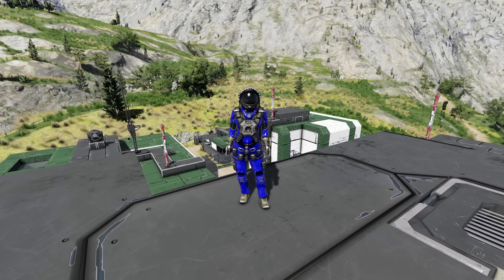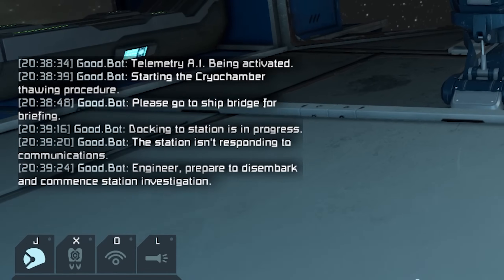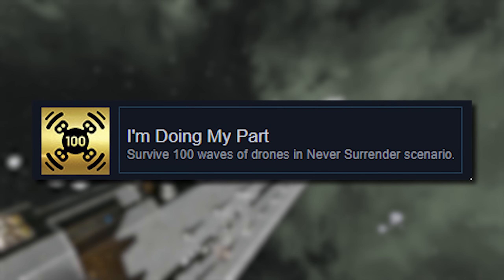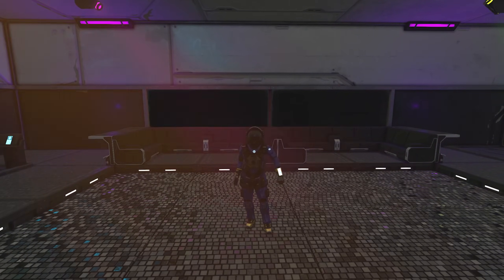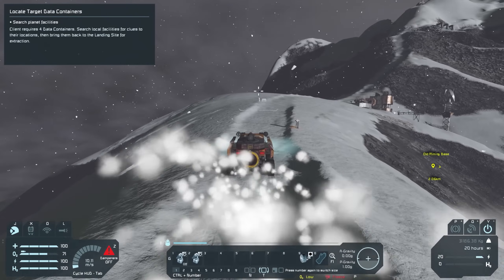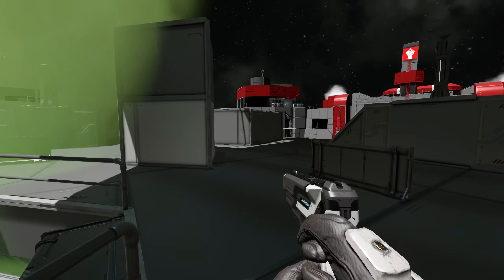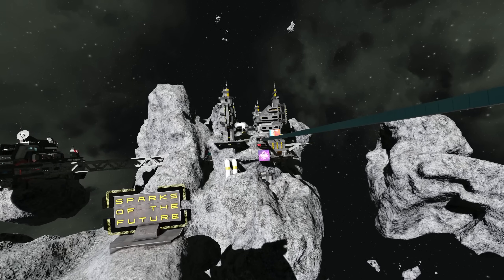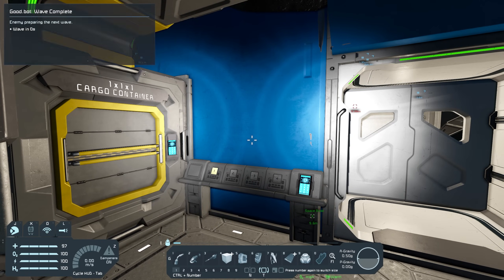Space Engineers has a forgotten feature...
Space Engineers has a forgotten feature, everyone knows what it is but no one is using it. So what is it? Watch my new Space Engineers video to find out all about it!

0:00 Start
0:22 First Jump
2:16 Learning to Survive
2:41 Never Surrender
4:20 Lost Colony
5:26 Frostbite
6:37 Sparks of the Future
7:19 Uranium Heist
8:15 Scrap Race
9:27 Proof it is forgotten
10:26 Why is it forgotten?
12:23 What do you guys think?

Title: Space Engineers has a forgotten feature...

My Last Video: Small changes that would make a MASSIVE DIFFERENCE to Space Engineers